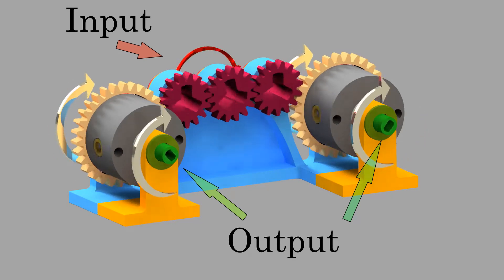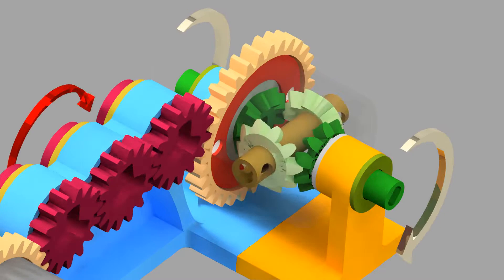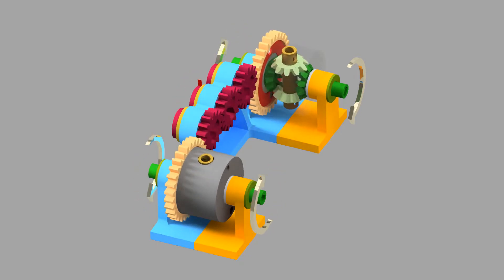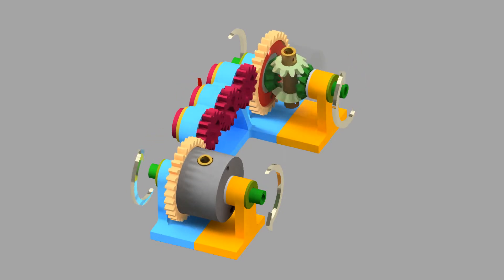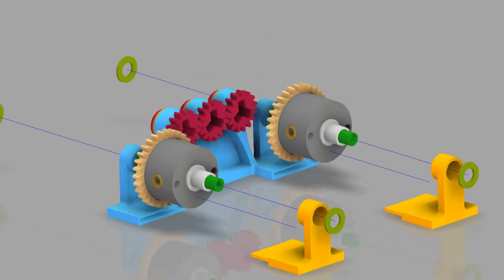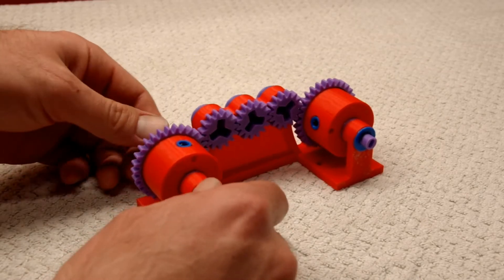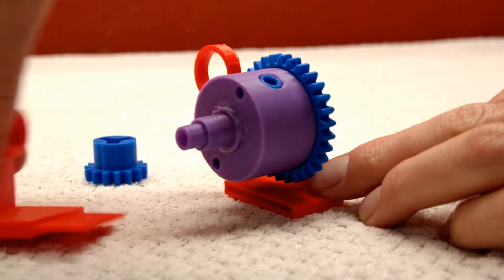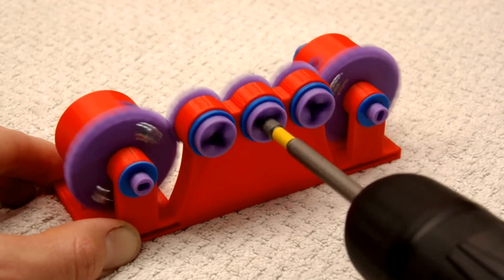Dual Differential Unit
This device synchronizes two differential assemblies via their carriers to allow for 4 semi-independent output shafts. Similar configurations are used to provide all wheel drive to cars and trucks.